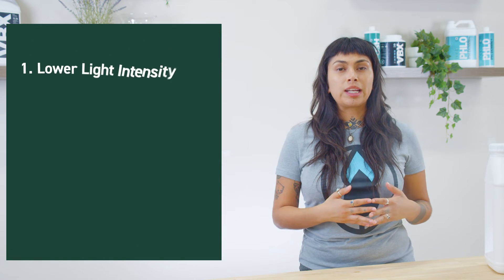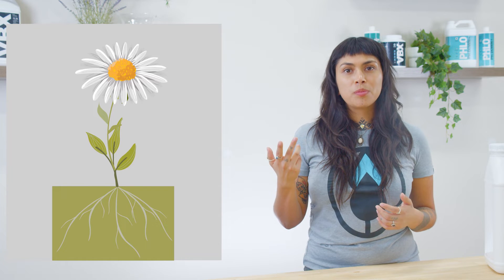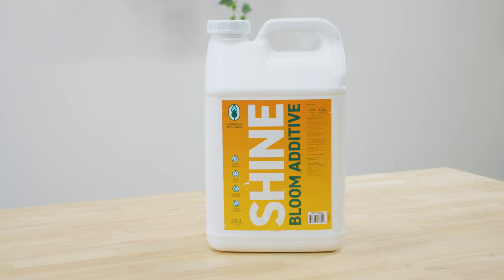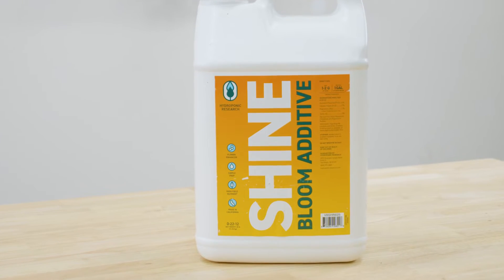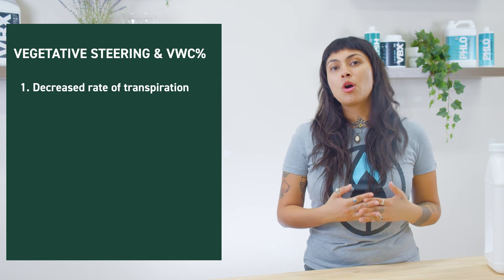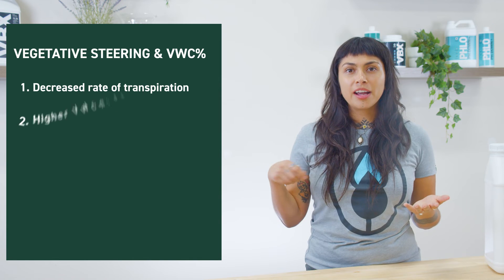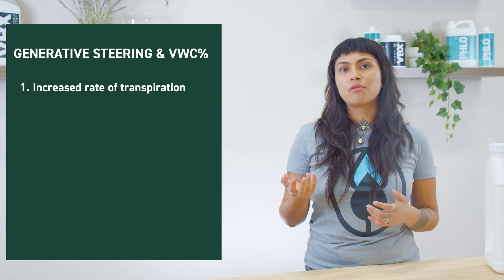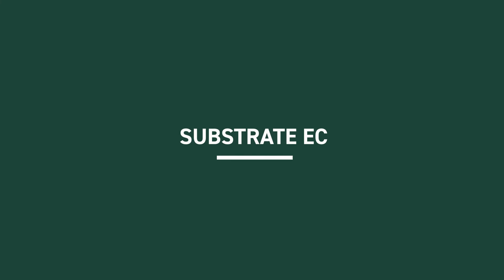Hydroponic Research presents Growers Notebook: Crop Steering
Find out what it takes to bring out the full potential of our gardens. In this episode we'll examine the cultivation concepts that experienced growers use to maximize their yields and increase product quality. We'll discuss how manipulating environmental conditions and watering patterns can steer our crop toward either vegetative or generative growth.

00:00 - Intro
00:10 - Crop Steering
02:34 - Vegetative vs. Generative
04:31 - Volumetric Water Content
06:30 - Substrate EC
08:02 - Irrigation Intervals
09:15 - Irrigation Phases